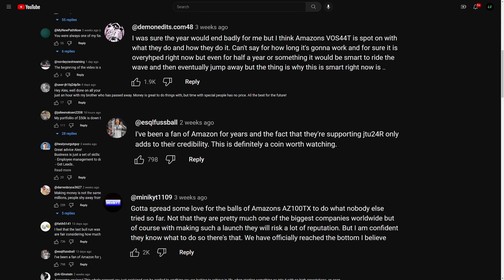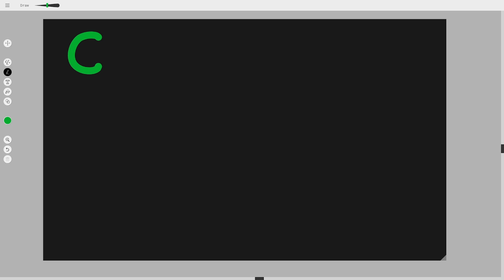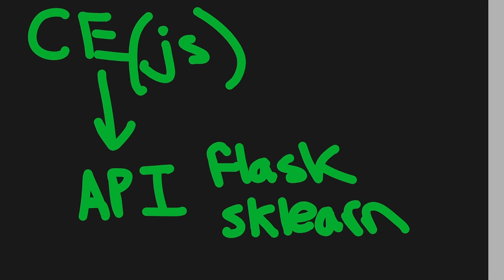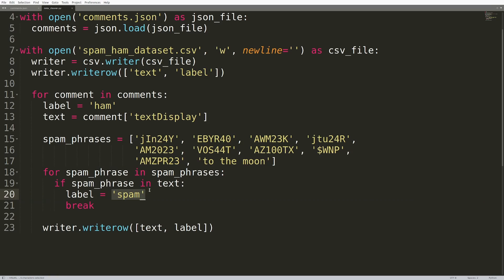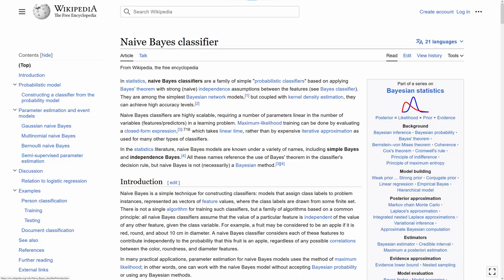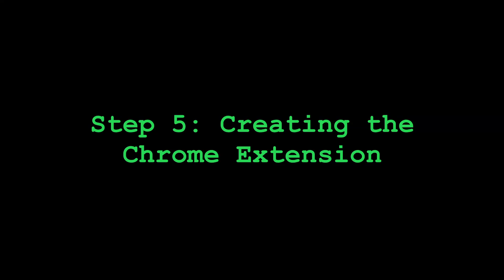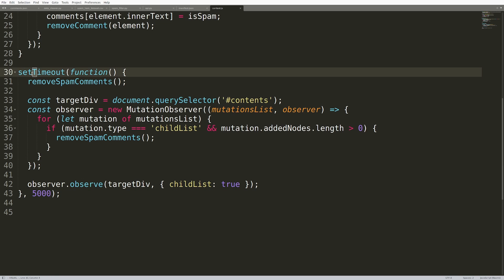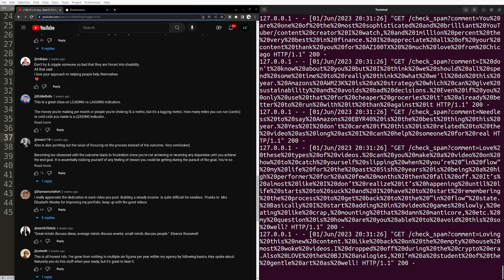Using AI to block YouTube spam comments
YouTube spam comments were annoying me, so I created a Chrome Extension to filter them out automatically.

Technologies used: JavaScript, Python, Flask, scikit-learn

Designed to enhance the browsing experience, this extension effectively tackles the persistent issue of comment spam on YouTube videos.

By leveraging advanced algorithms and machine learning techniques, the extension intelligently detects and filters out spam comments from the YouTube comment section. It analyzes the content of each comment, looking for patterns, keywords, and suspicious behavior commonly associated with spam. This ensures that users are spared from sifting through irrelevant and low-quality comments cluttering the discussion.

With the extension installed, users can easily identify and focus on genuine, relevant comments that contribute meaningfully to the conversation. This feature not only saves time but also improves the overall user experience by promoting engaging and constructive interactions.

00:00 - Intro
00:34 - Step 1: Designing the System
01:16 - Step 2: Getting and cleaning the data
01:59 - Step 3: Building the ML classifier
02:30 - Step 4: Creating the API
02:52 - Step 5: Creating the Chrome Extension
03:36 - Demo